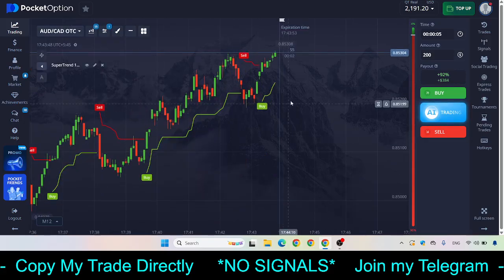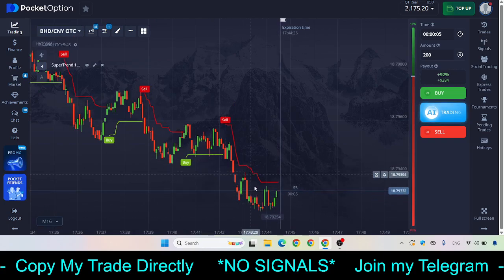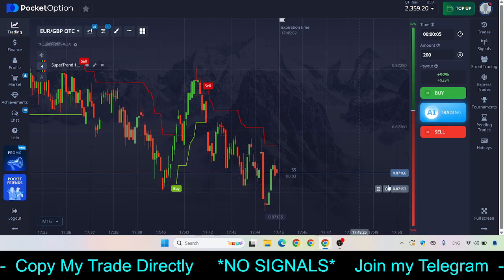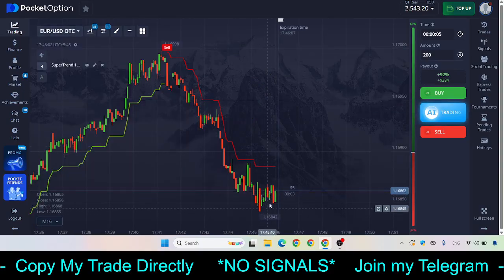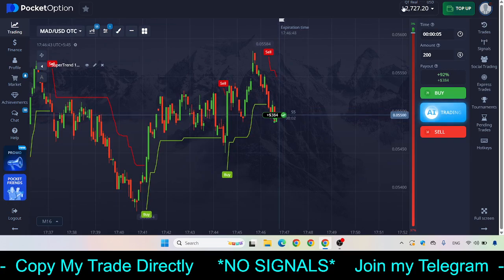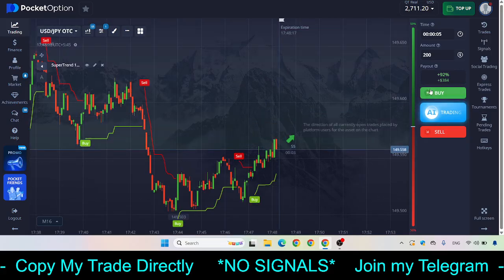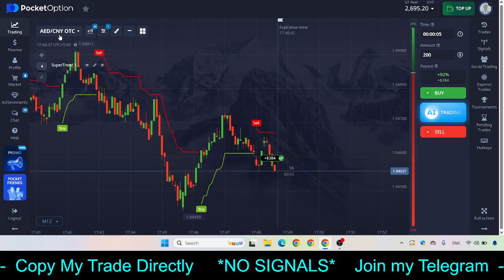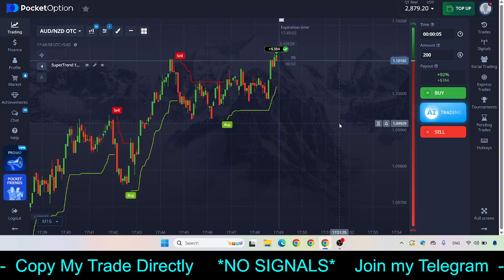Pocket Option Strategy - TREND is Your FRIEND